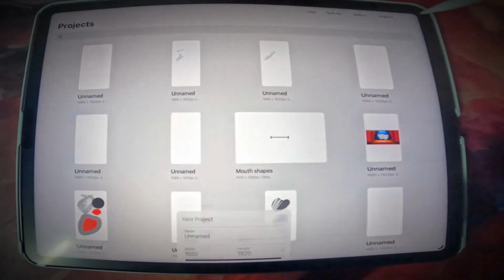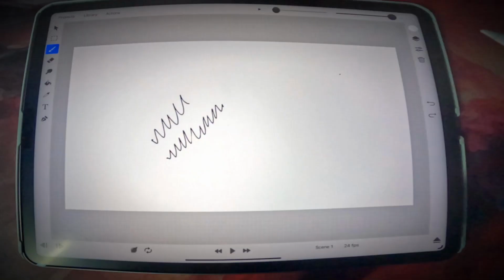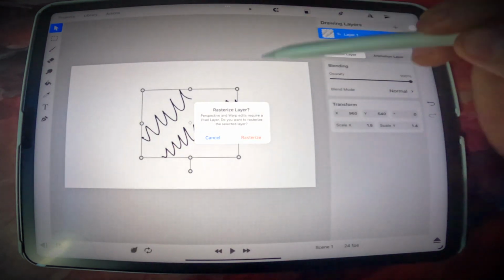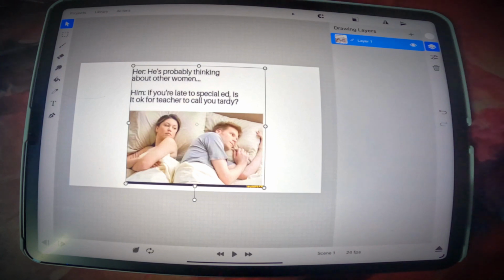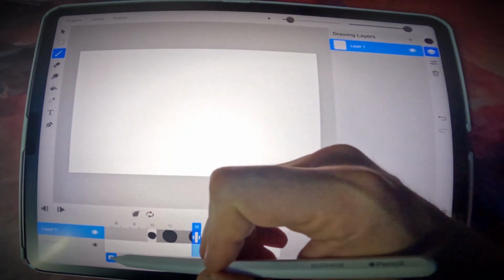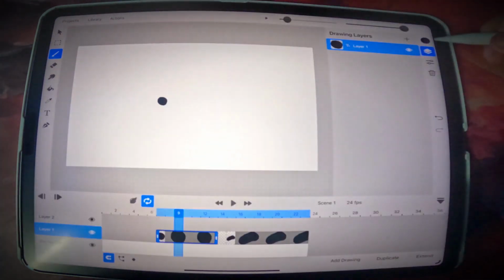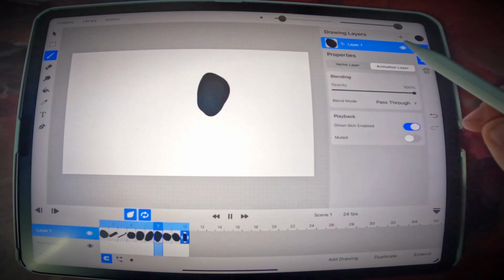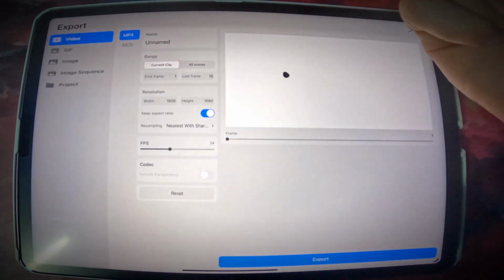ToonSquid BASICS in Under 10 MINUTES!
Welcome to this ToonSquid basics tutorial! In this fast and easy video, I'll guide you through the basics of ToonSquid—a fantastic 2D animation app designed specifically for iPad (sorry Android 😔). In just a matter of minutes, you'll be up and running, creating captivating animations with ease.

ToonSquid is the perfect tool for unleashing your creativity on the iPad. With its intuitive interface and powerful features, this app makes it a breeze to bring your ideas to life. Whether you're a beginner or an experienced artist, this tutorial is tailored to help you make the most of ToonSquid's incredible capabilities.

I'll walk you through the essential features and functionalities of ToonSquid. By the end of this tutorial, you'll have the skills to start creating frame-by-frame 2D animations right from your iPad!

Sorry if the video is a tad blurry - I recorded this over a year ago. Long story short, I was a noob at creating content at the time of recording this.

Also sorry for the not-so-great audio quality!

Timestamps:
00:00 - Project Settings
00:12 - Canvas
00:23 - Drawing Tools
00:33 - Brush Tool
00:53 - Undo/Redo
01:04 - Tool Options
01:16 - Sidebar
01:59 - Transform Tool
02:51 - Shapes (Path Tool)
03:20 - Adding Media
03:50 - Timeline Overview
07:11 - Making an Animation
07:52 - Creating a Symbol
08:30 - Exporting Animation
08:51 - Outro